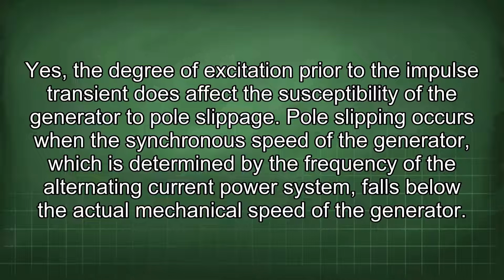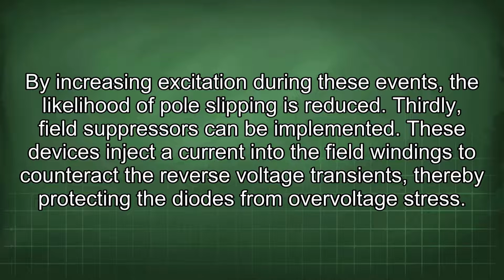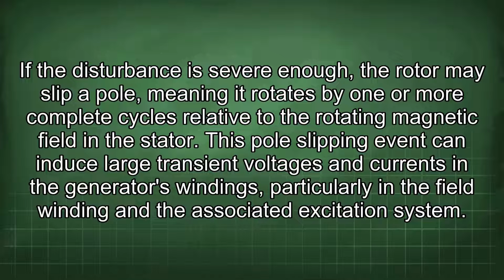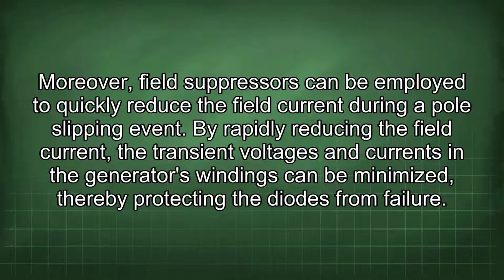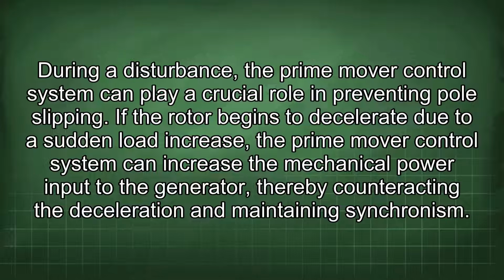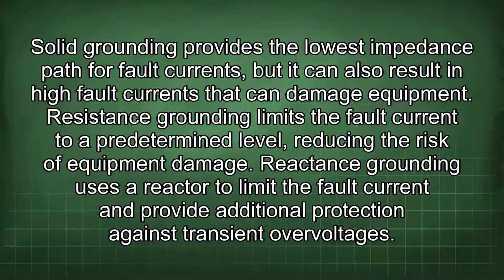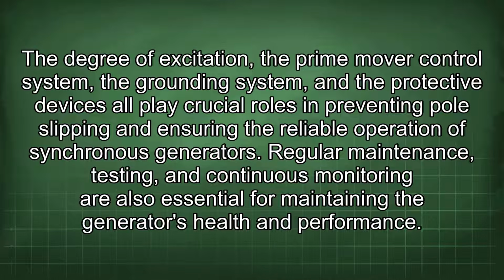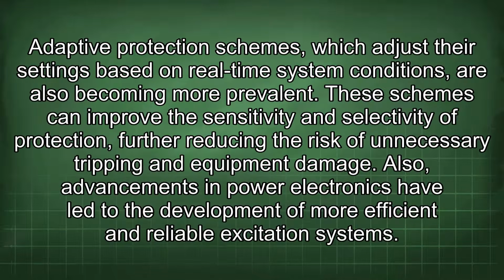Generator Pole Slipping and Diode Failure Explained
Learn about synchronous generator pole slipping and how it causes diode failures. We'll discuss the impact of excitation levels and explore protective devices to prevent damage. Understand how overexcitation and underexcitation affect generator stability.